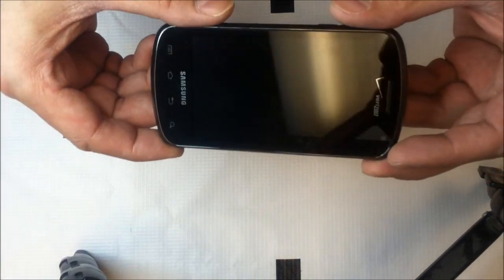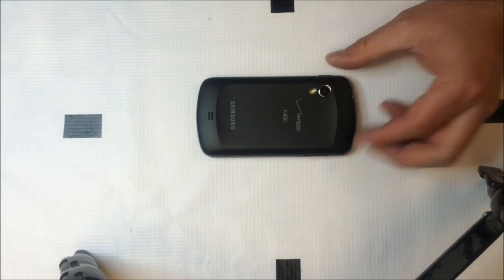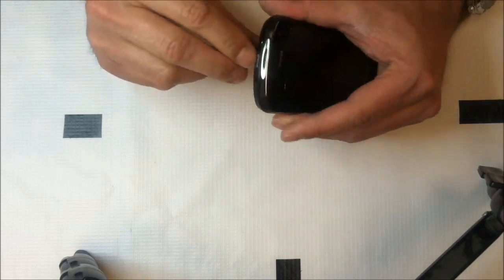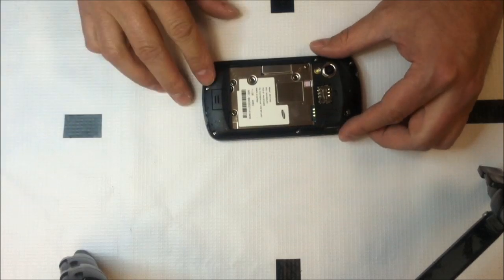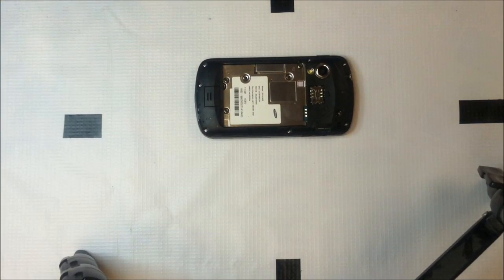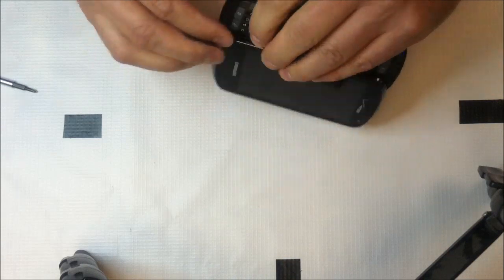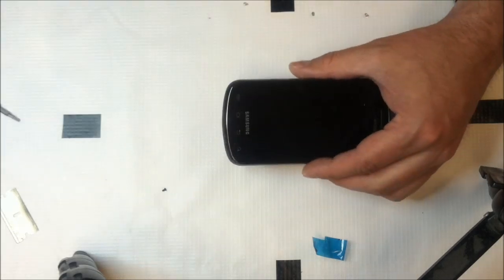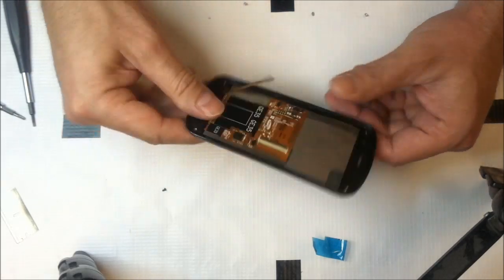Samsung Stratosphere i405 disassembly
How to replace your Samsung Stratosphere LCD. Samsung makes all of their Galaxy series phones with a one piece lens, LCD and digitizer. If you so much as crack the glass on the front of your phone it can be very expensive to replace. Since this phone has been around for a while i would consider looking for a used part if you need to perform this repair.